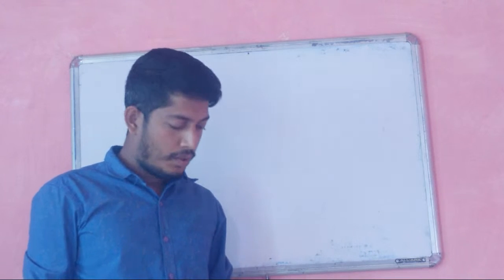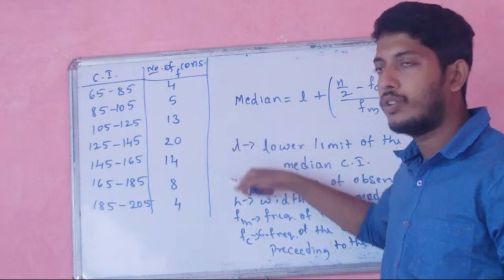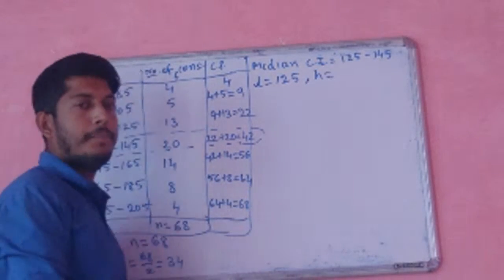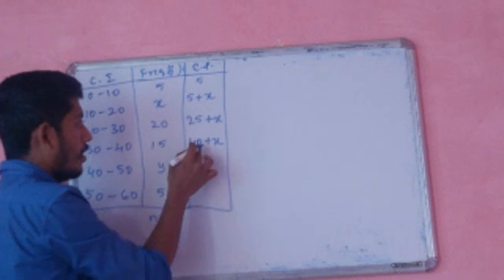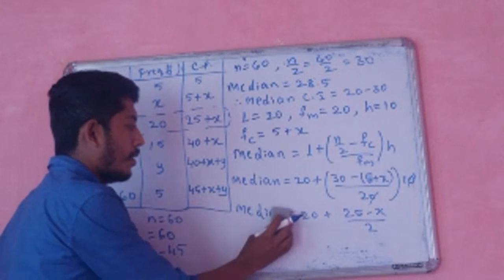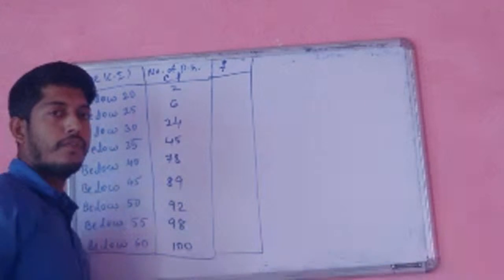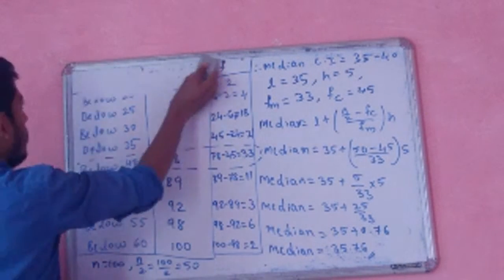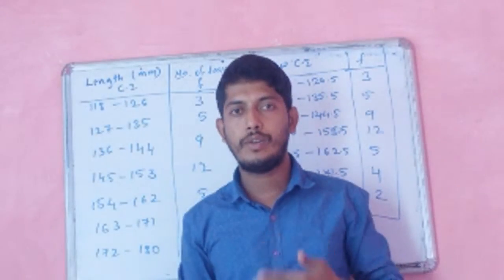Class 10 | Statistics | Ex.3.